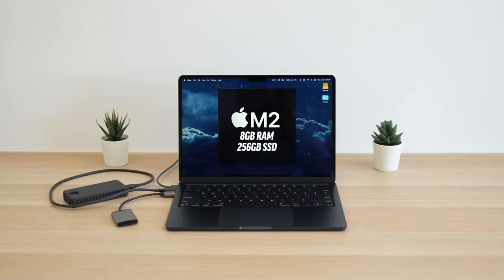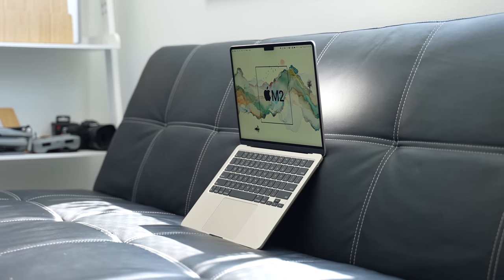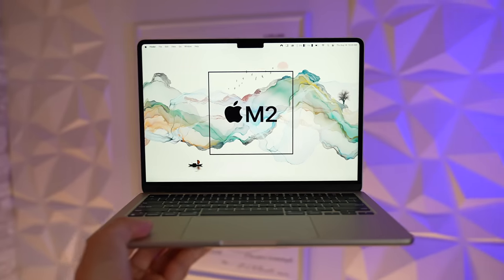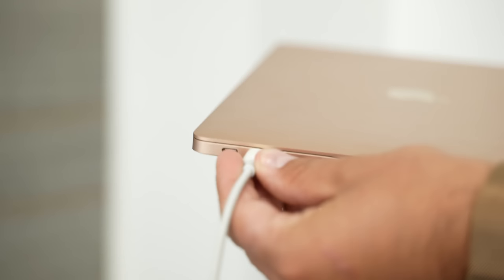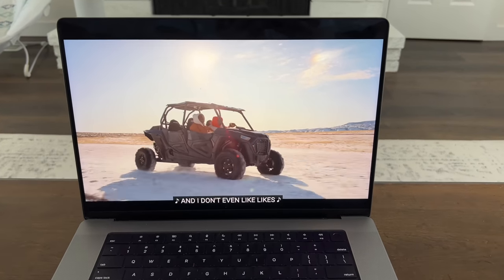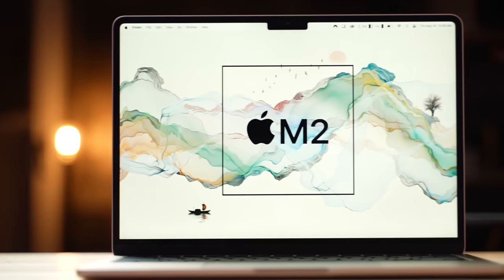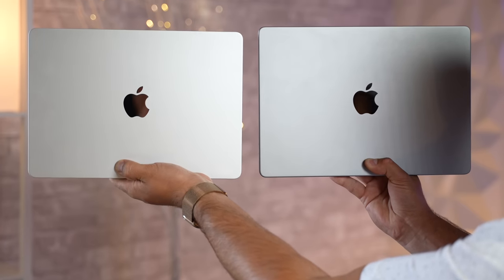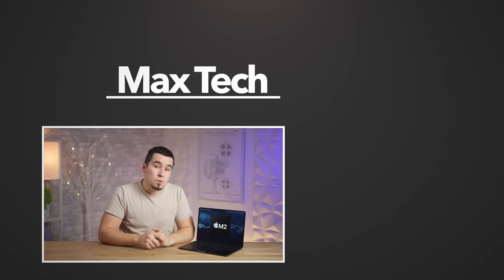M2 MacBook Air - My Thoughts after 6 months..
Check out Ekster's Cyber Monday Sale!
Be sure to use code MAXTECH when you check out Ekster's Cyber Monday deals!
Apple's M2 MacBook Air is definitely a success, but what has changed after 6 months? Let me explain...

Best deals on M1 Macs on Amazon ⬇️
14" MacBook Pro 2021